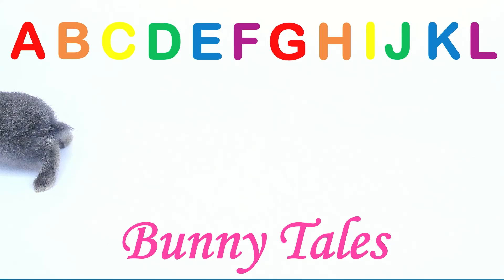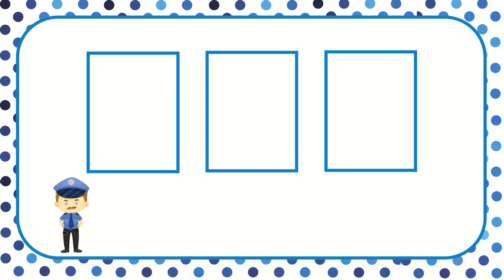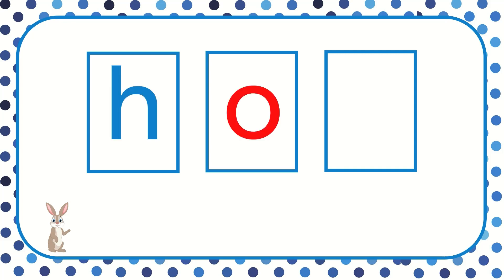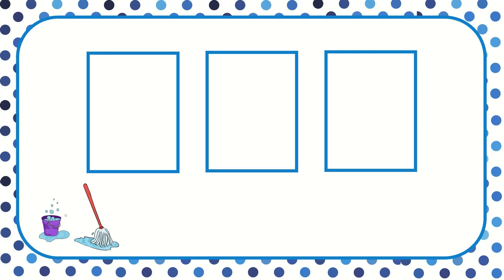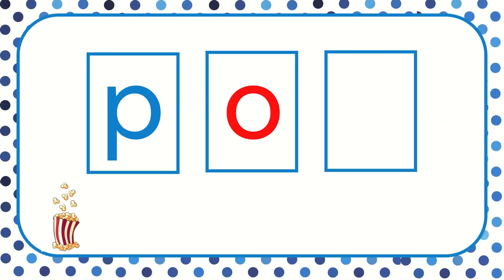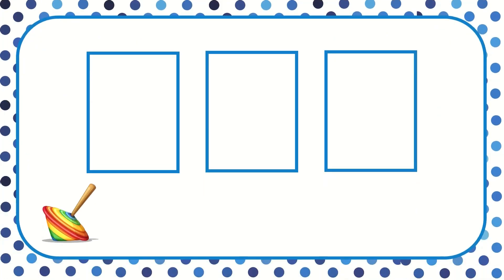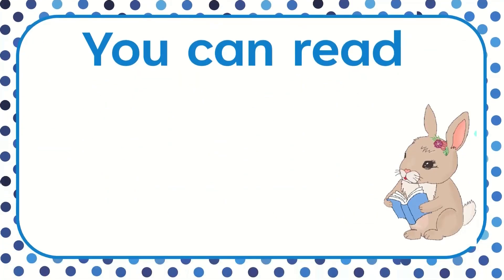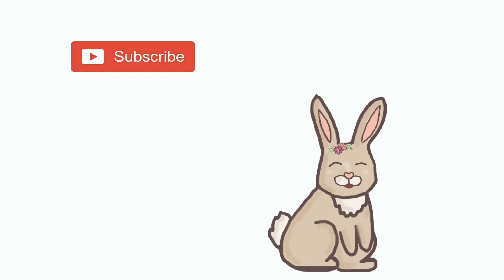CVC Words with Pictures | OP Word Family | Phonics Reading | short o Words Learn to Read CVC Words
Using CVC words is a great way to teach young children how to read. In this phonics video for kids we are going to learn to read words in the -op Word Family.
We are going to learn what op words  look like and how they sound. This CVC, op family lesson will teach kids to put letter sounds together and read words. This video lesson uses sound boxes to help kids isolate then combine letter sounds to create and read words. This lesson focuses on using phonics skills to read.
kids will learn to read: cop – hop – top – mop - pop
Attributions: